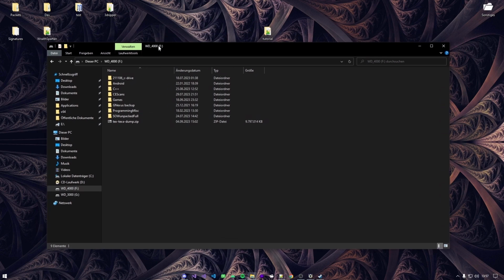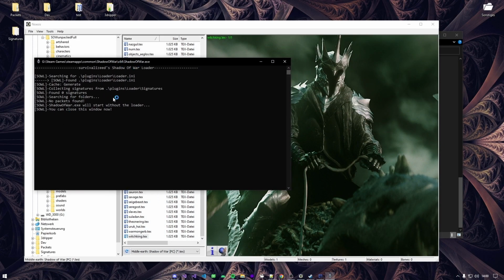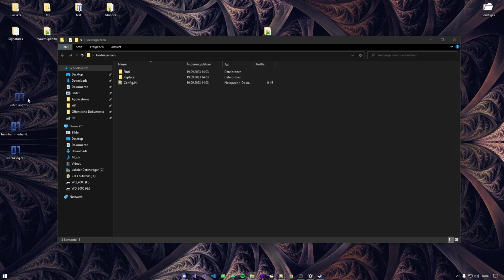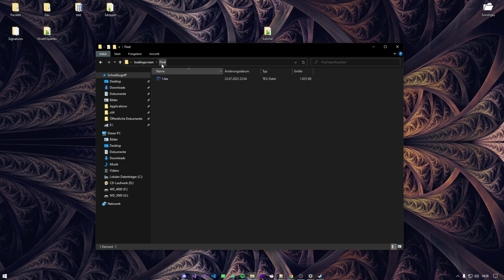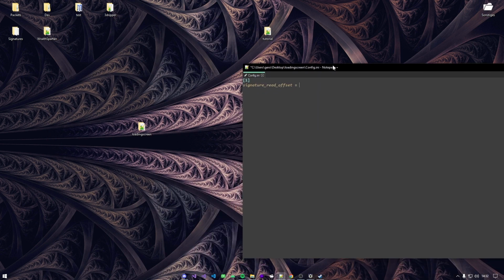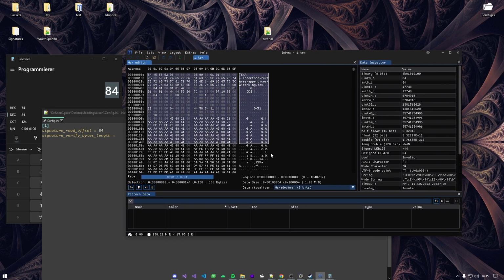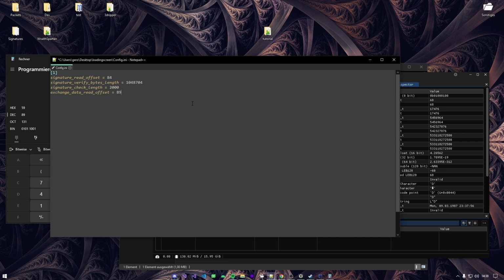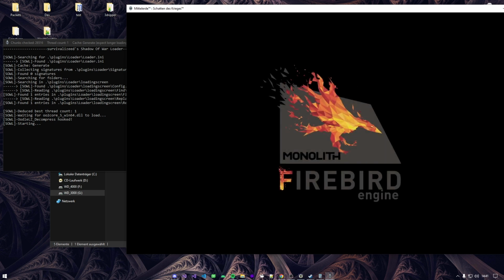Shadow of War modding: Creating a Loader packet